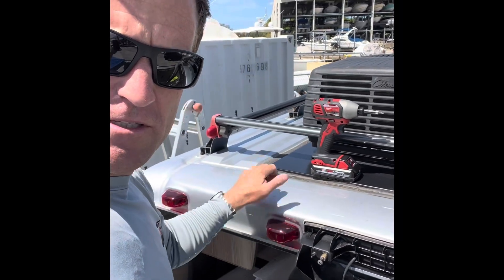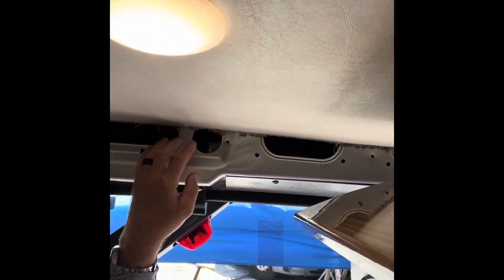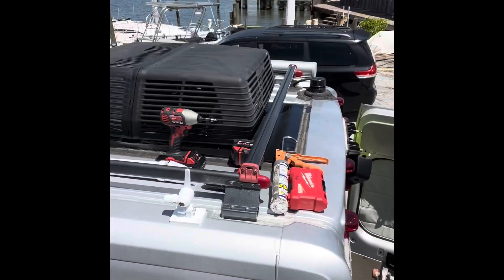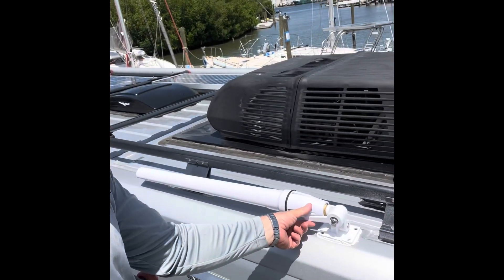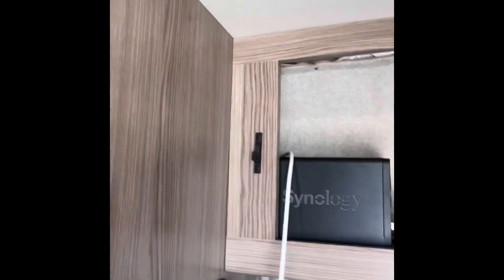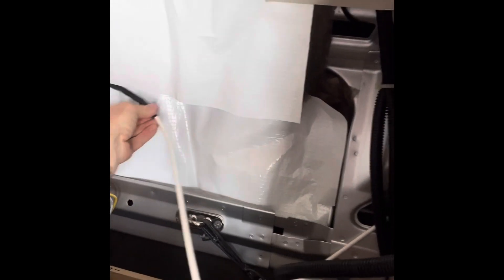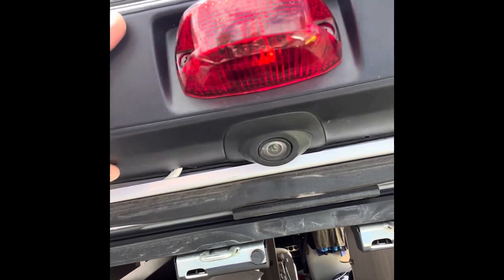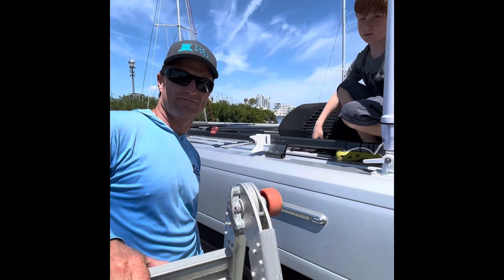Winnebago Travato Vanlife External cell antenna. Cell booster. Poynting Omni 493 install.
Poynting Omni 493 installation on a Winnebago Travato, 2020, 59G. This isn’t a particularly difficult install, somewhat fiddly wiring runs, but beyond that it’s fairly basic.

I did have some trouble with the end connectors, finding the right ones for the wire type I used. It’s definitely easier in my opinion to use wire that does not have ends terminated on it, just because it’s obviously much smaller.

The ends I needed are called N type crimp connectors- and the wire I used is RG8X￼. I also needed an SMA to N type adapter.

The sealant I used is called CT1.